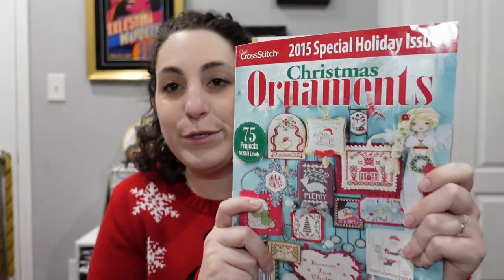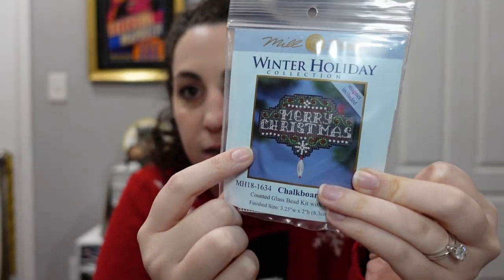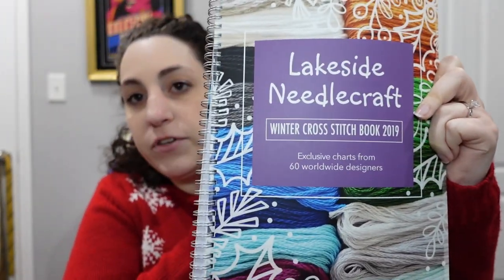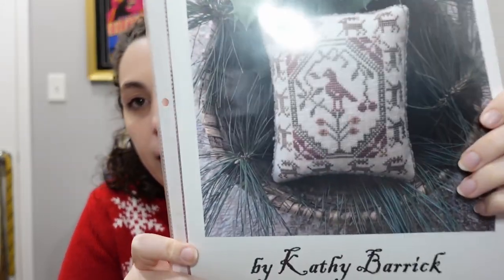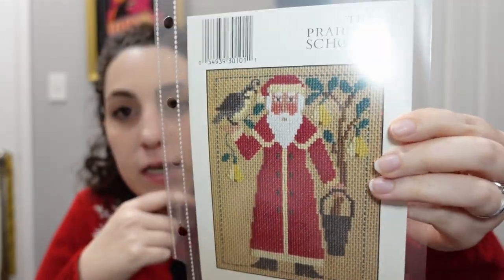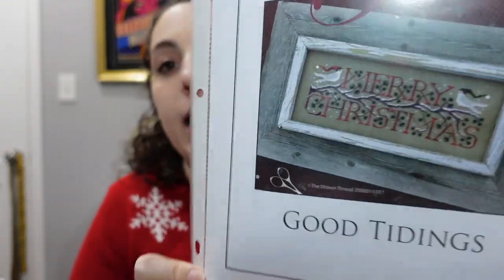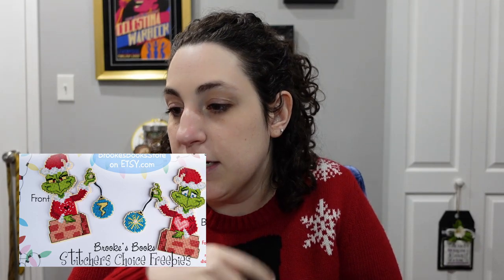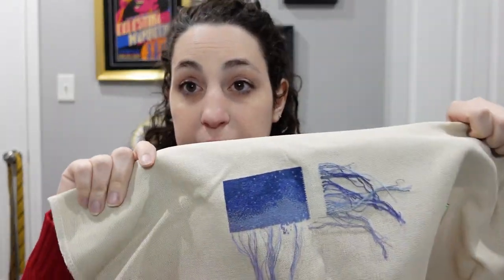Stash Dive Series: Christmas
Episode 2 in my Stash Dive Series. Today, I'm sharing all my Christmas patterns. If you haven't watched the intro video, go watch that first.

Come back in January for my yearly and winter charts!